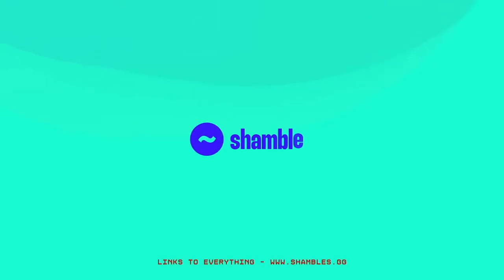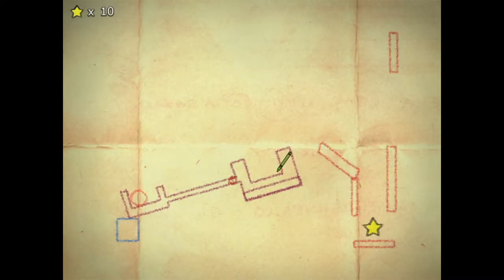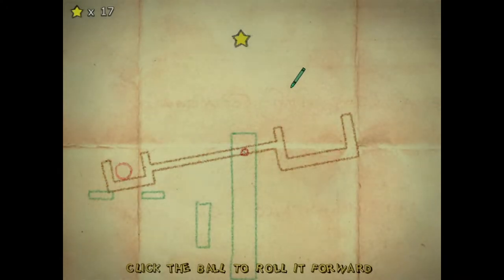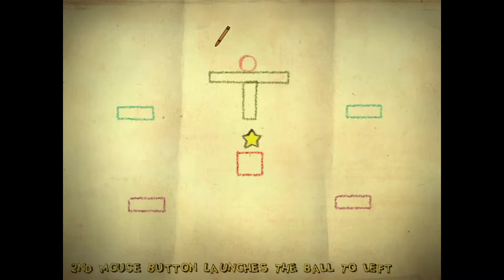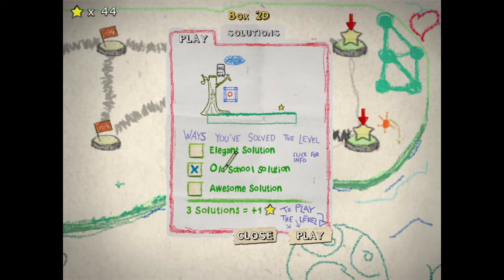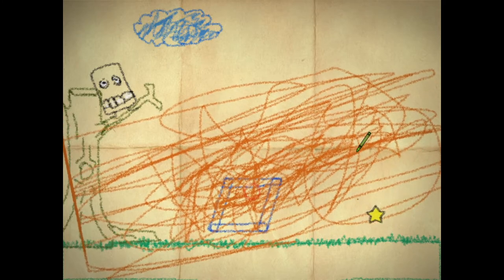Crayon Physicist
Science that just works.